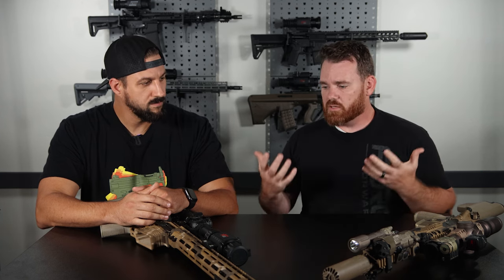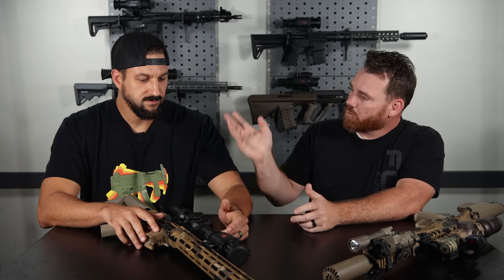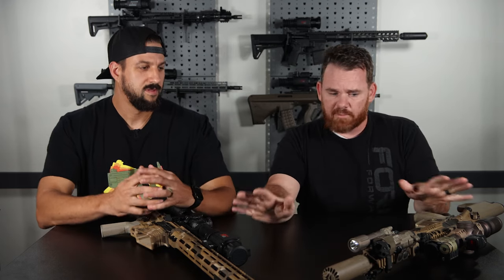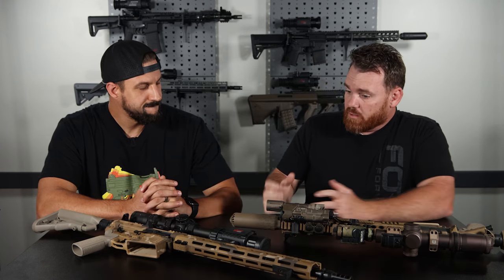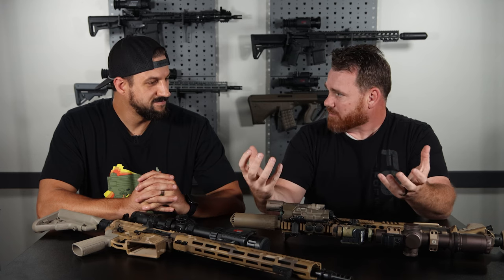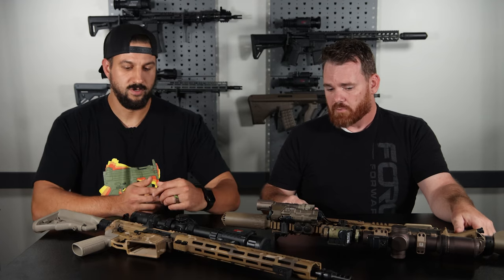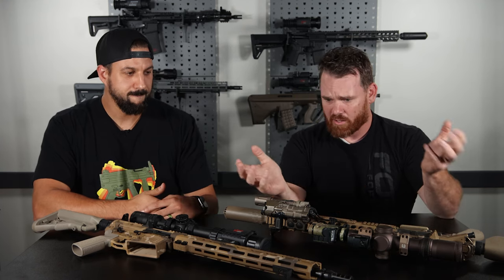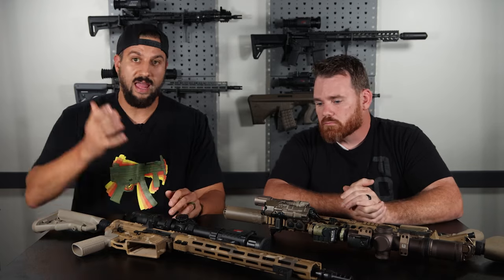AGM Table Talks Ep 1: Thermal Clip-On vs Thermal Scope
The first installment of our "Table Talk" series where we keep things casual and informative on all things Thermal and Night Vision. If you are looking for information on whether you should go Clip-On or Scope for your thermal setup, this talk is for you.